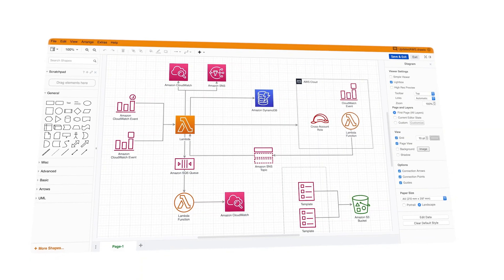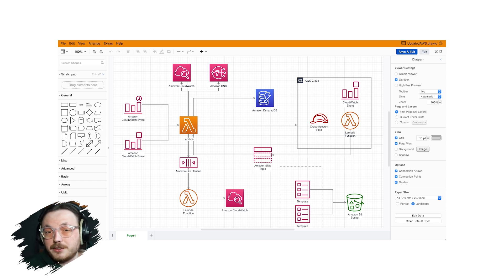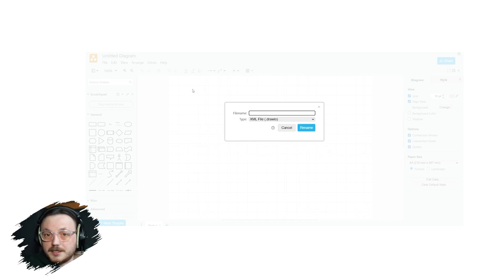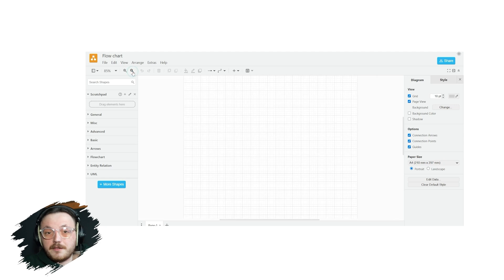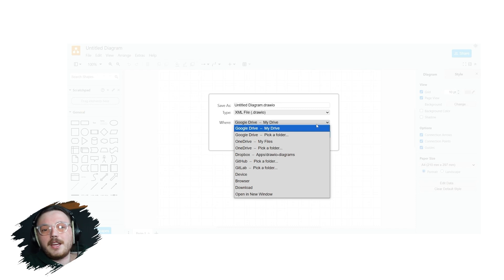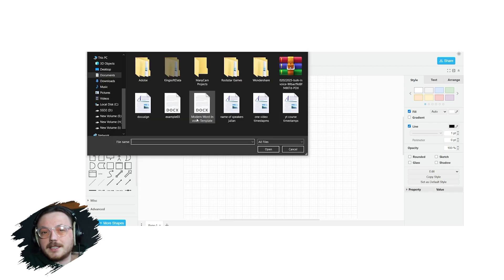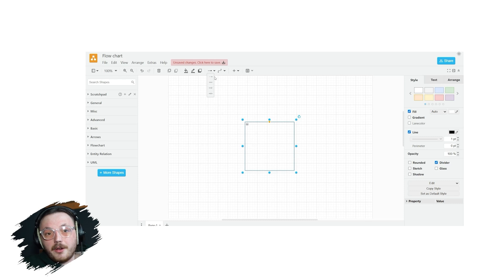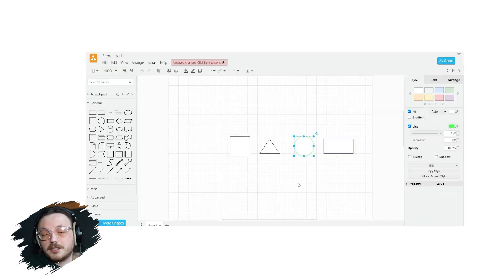Diagrams.net Tutorial For Beginners (2025) - How To Use Draw.io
This is my video tutorial on Draw io for beginners. I cover the most basic functions.